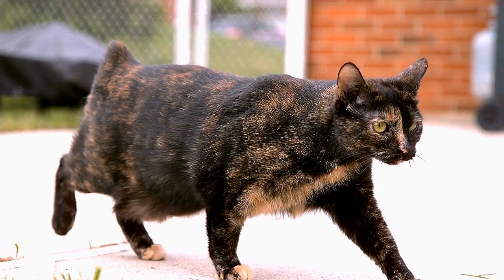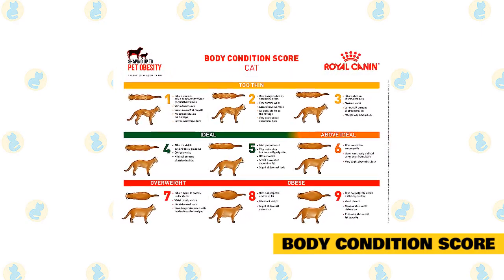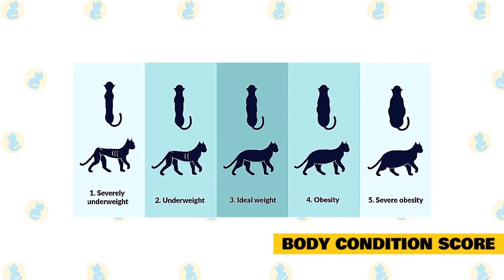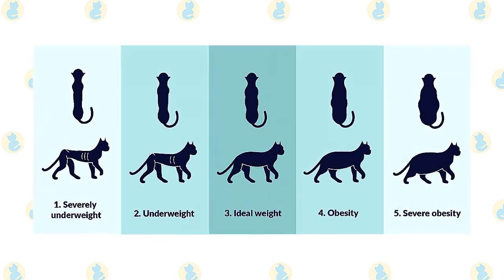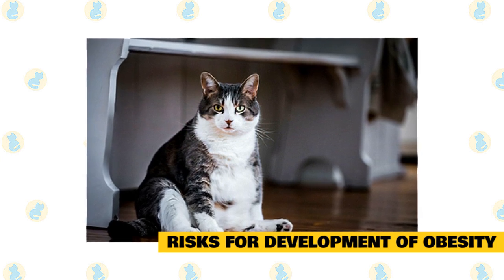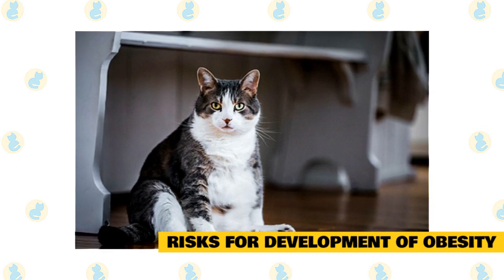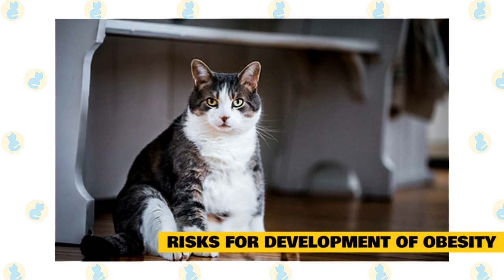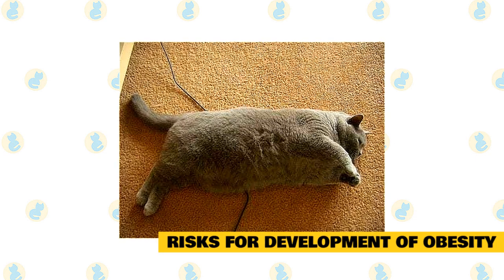Cat 101: Obesity in Cats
Feline obesity, defined as a body weight that is 20% or more above normal, is the most common nutritional problem among domestic cats. Its clinical symptoms are obvious, and if they are seen, they should be regarded seriously and handled as soon as possible.